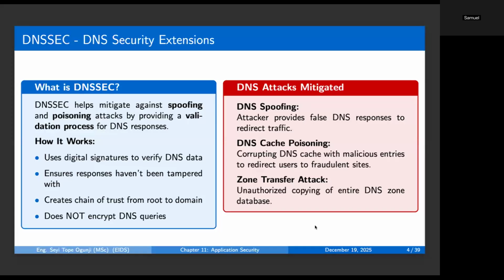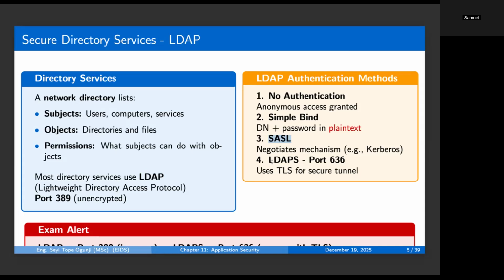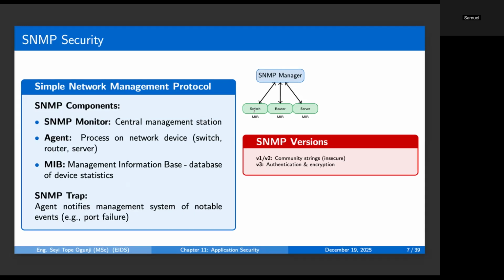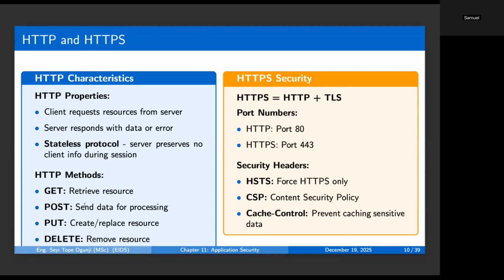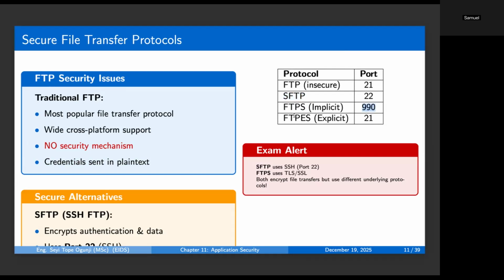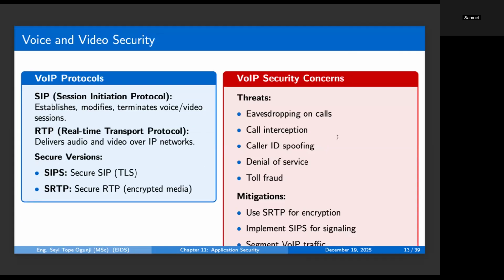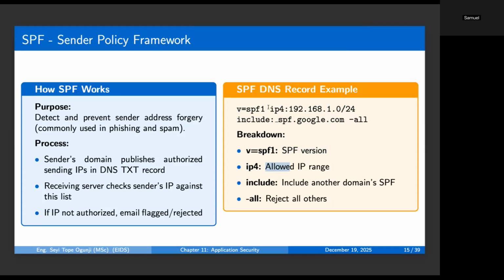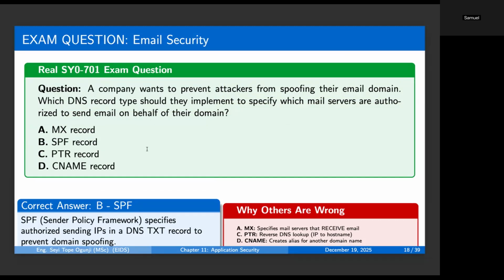Secure Network Design || Implementation || Key Protocols Understanding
This video offers a simple, concise guide to the key security rules and protocols that keep computer networks safe and running smoothly. You will discover how tools like DNSSEC protect you from fake website addresses and bad information, and how secure directory services like LDAPS act as a 'main office' to manage all users and permissions. We also explore the importance of keeping every device on the same time with NTS, and how to securely monitor all network equipment using SNMP. Finally, learn the difference between a secure (HTTPS) and insecure (HTTP) connection, master the safe ways to send files using SFTP and FTPS, and understand the basic security for your email (SMTP, IMAP, POP3) and internet voice/video calls (VoIP). This is your essential introduction to building a secure network foundation.